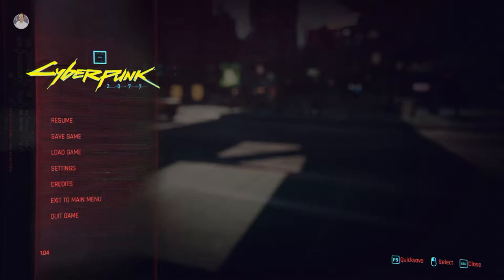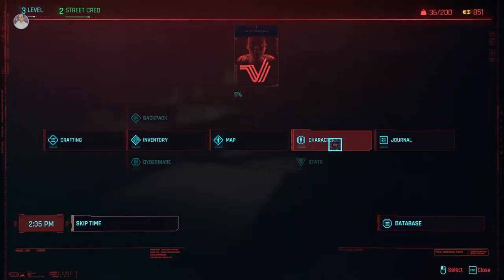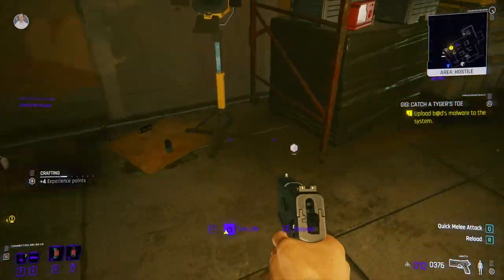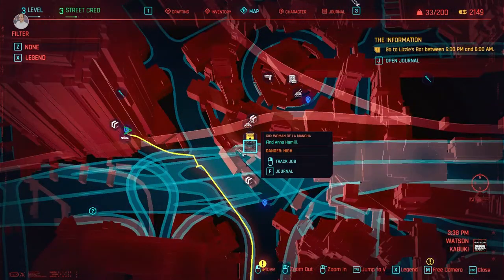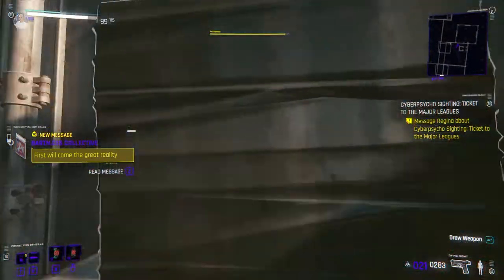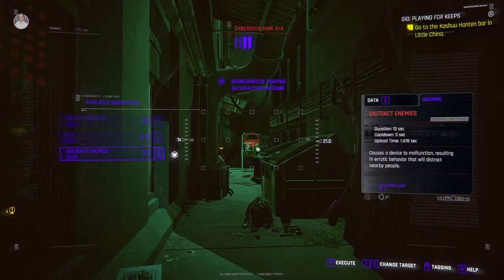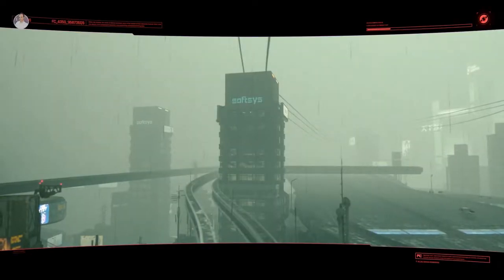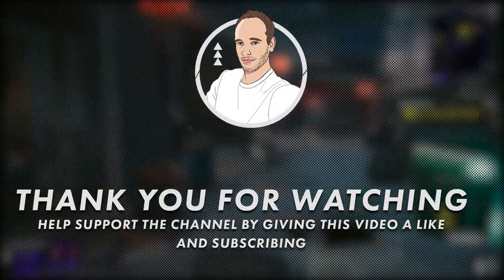CYBERPSYCHO: TICKET TO THE MAJOR LEAGUE - Let's Play Cyberpunk 2077 Gameplay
Cyberpunk 2077 is a 2020 action role-playing video game developed and published by CD Projekt. The story takes place in Night City, an open world set in the Cyberpunk universe.

This video will serve as a Cyberpunk 2077 walkthrough. I hope you enjoy watching this gameplay. Leave me a comment on what you think about the Cyberpunk 2077 walkthrough.

- ♪ Outro ♪ -